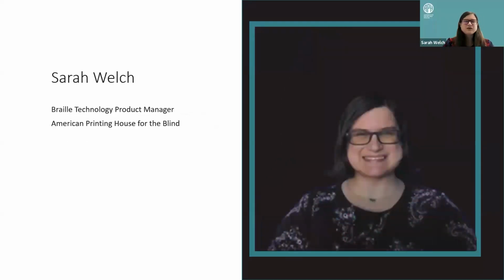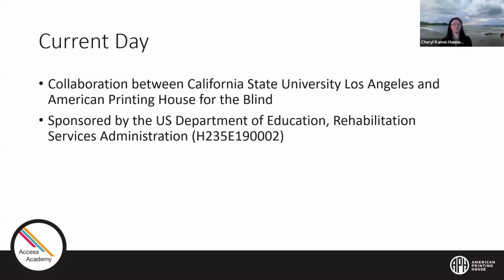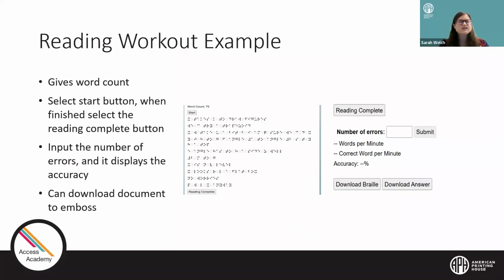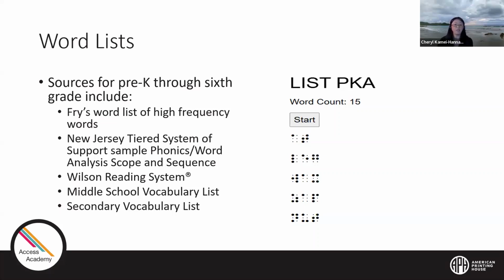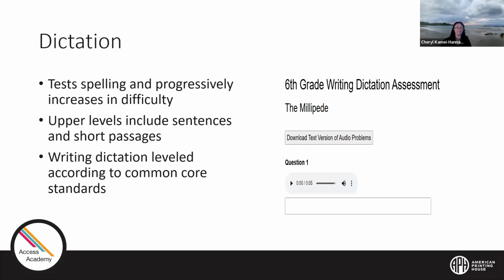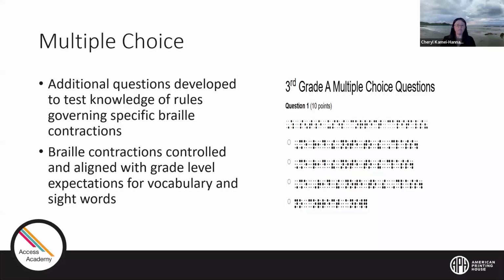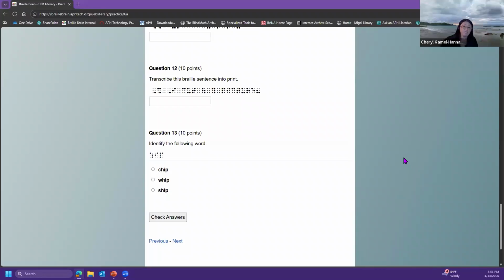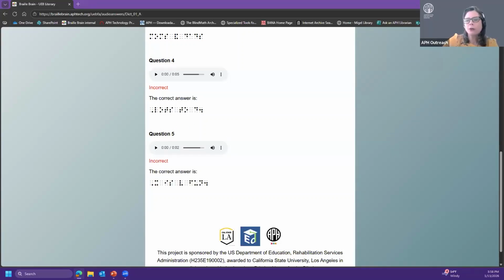Braille Brain 101: Introduction to Units, Lessons and Navigation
You can never have too many tools in your braille teaching toolkit and Braille Brain, APH’s free, interactive online curriculum, is one you’ll want to explore. Designed to support instruction in Unified English Braille (UEB) and Nemeth Code for Mathematics and Science, Braille Brain offers structured units, lessons, embedded knowledge checks, and flexible learning paths. In this introductory session, participants will take a guided tour of the platform, learning how to navigate its features and begin integrating lessons into instruction. This session is designed for pre-service and in-service TSVIs, paraprofessionals, parents, and educational team members who support braille learners. Whether you are new to braille or supporting others who are just getting started, this webinar will help you move forward with confidence.

Instructors

Name: Sarah Welch

Title:  Product Manager Brille Technology, APH

Name: Cheryl Kamei-Hannan

Title:  lead researcher for Braille Brain and professor at California State University, Los Angeles

Content Information

Primary Core or ECC Area: Compensatory Access

Target Audience:  New and emerging braille instructors, TVIs, paraprofessionals, preservice candidates, and adult-service professionals interested in Nemeth or literary braille.

Learning Objectives:

Understand the purpose, structure, and major components of Braille Brain, including units, lessons, and learning paths.
Identify how instructors, paraprofessionals, and learners can access and navigate key features of Braille Brain.
Demonstrate how to begin using an introductory unit or lesson within their instructional planning.